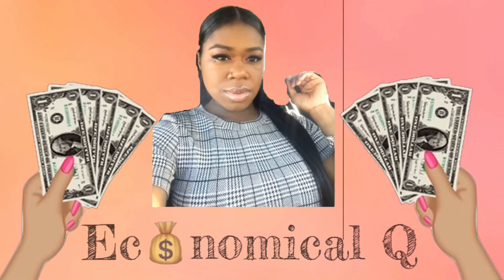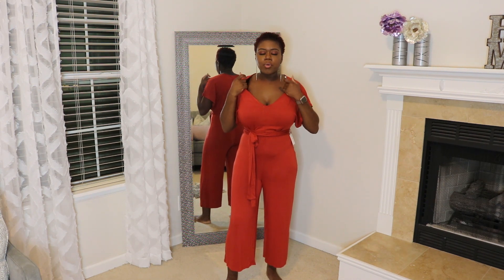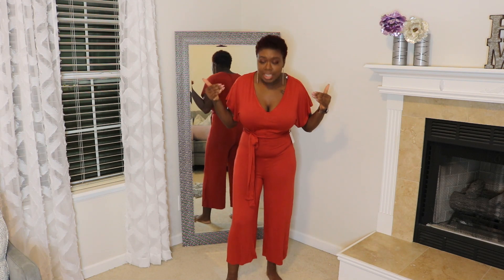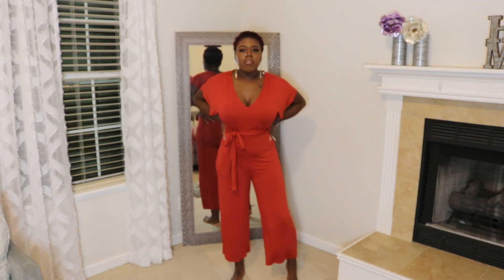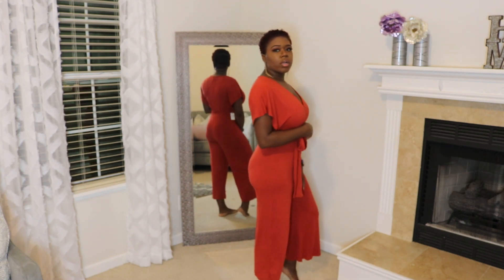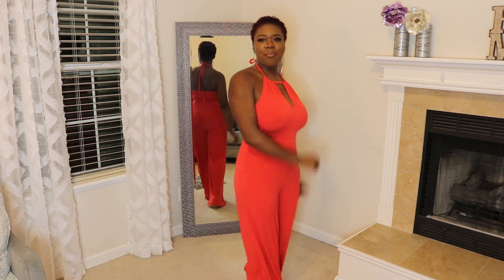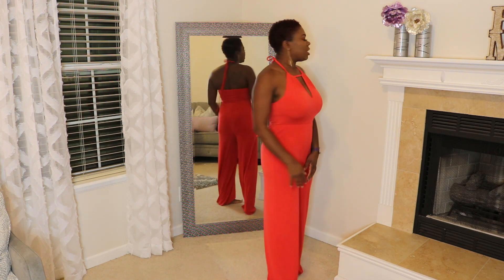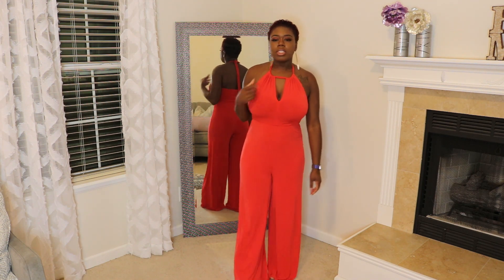Jumpsuit Haul | $12 & Under | Forever 21 | Economical Q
I love to share how women can look like a million bucks, while only spending a few bucks.
My measurements
5’4”
165lbs

Size Large top – 36 G Bra size
Size 6/8 in bottoms

The looks in this video came from FOREVER 21